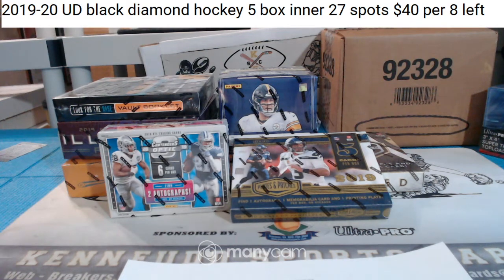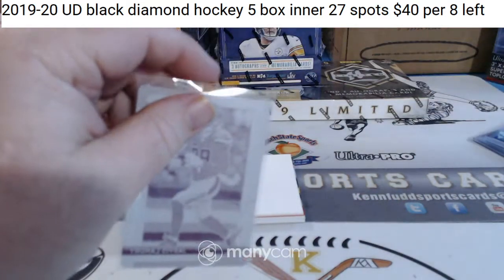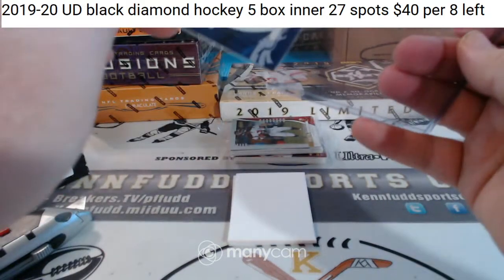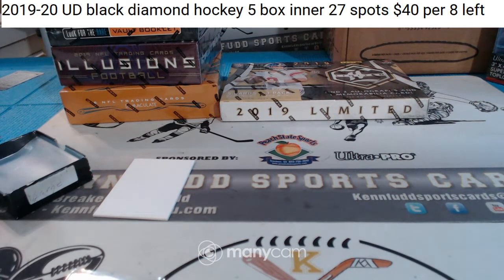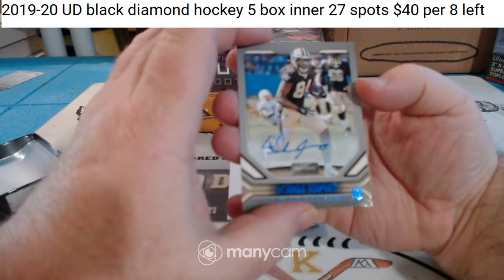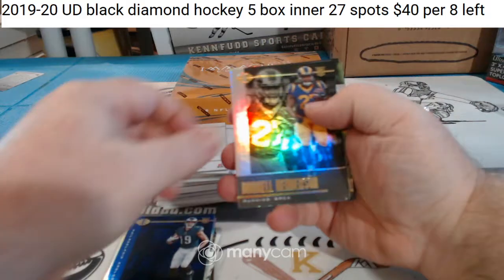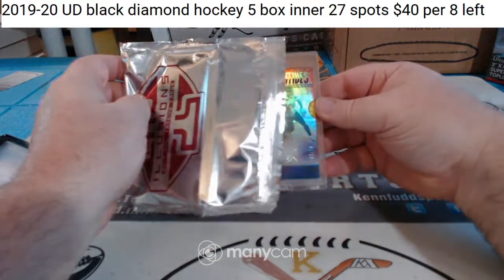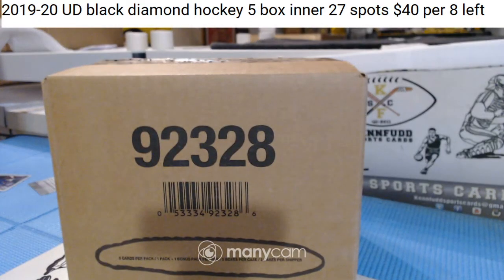2019 7 box fb mixer 5-2-20